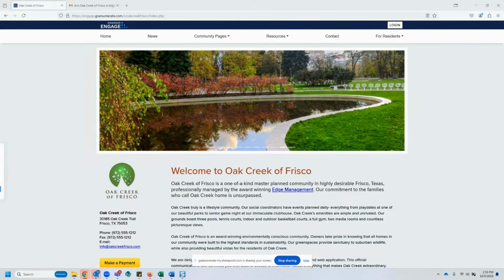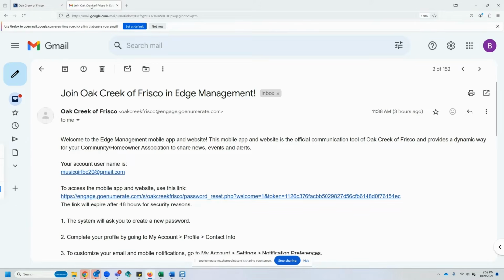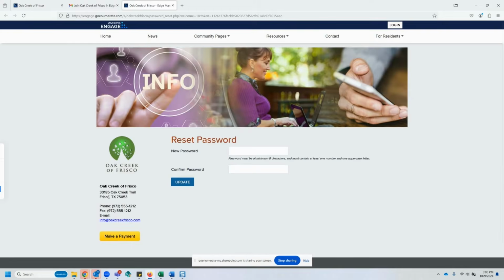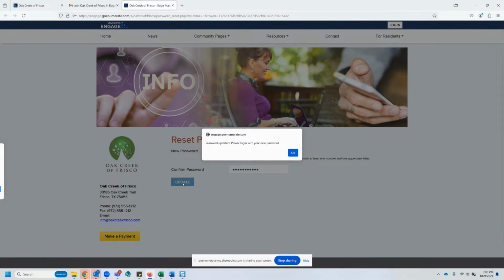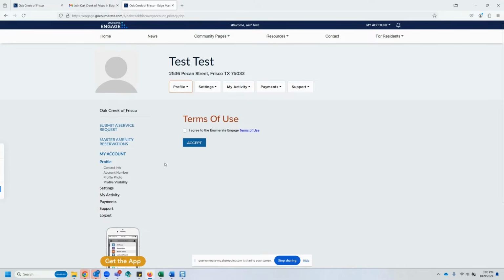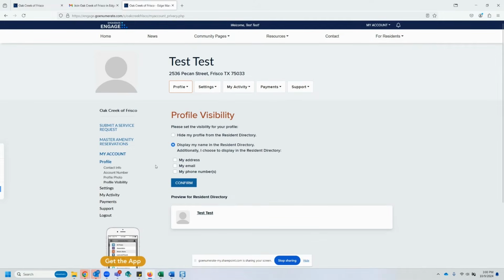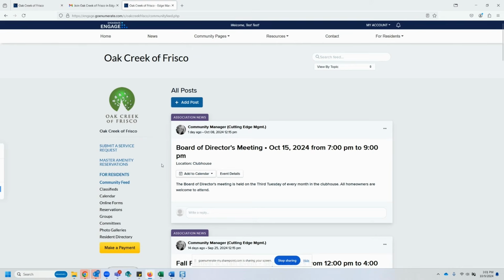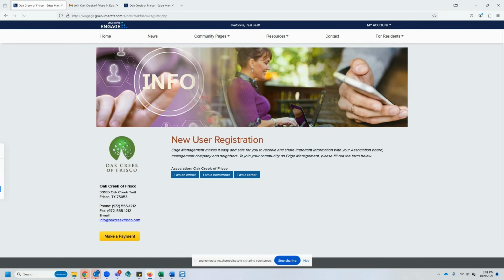How to Register for Engage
Discover how easy it is to register for Enumerate Engage, the resident portal built to simplify community living. Designed to make your life easier and your community more connected, Engage puts everything you need right at your fingertips.